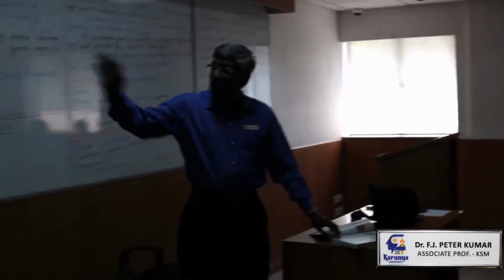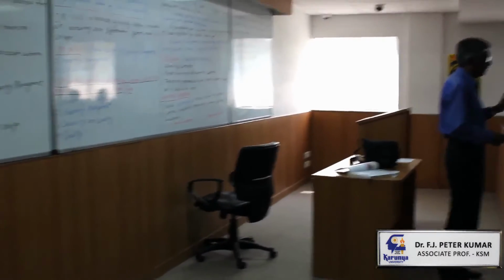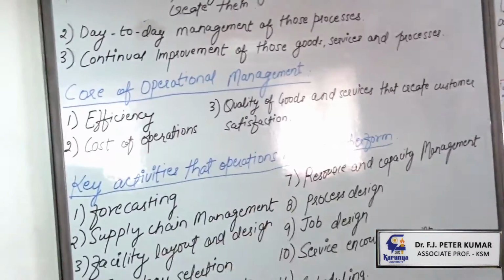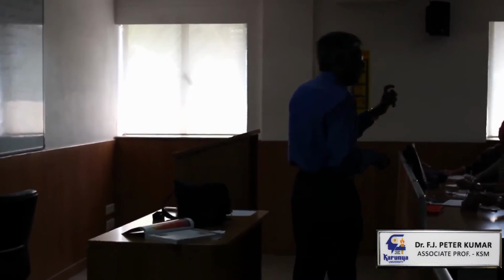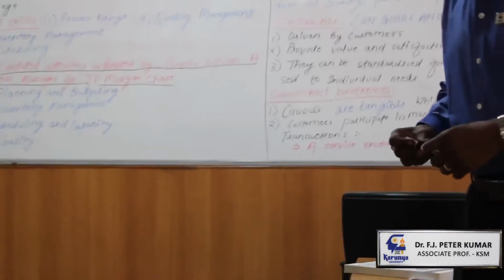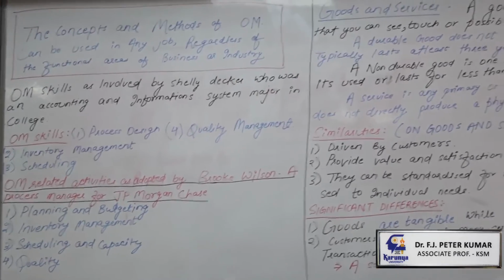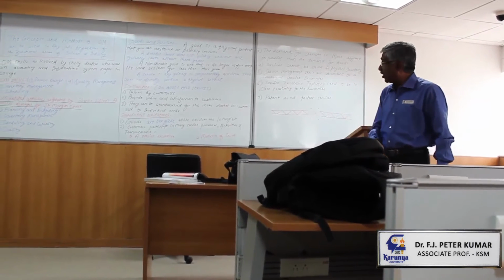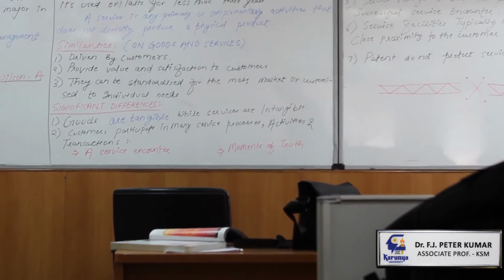Lecture 1 An Overview of Production and Operations Management